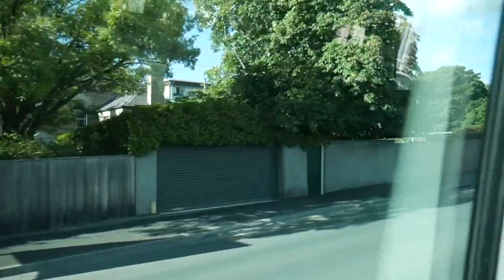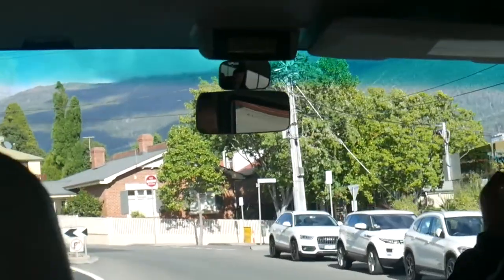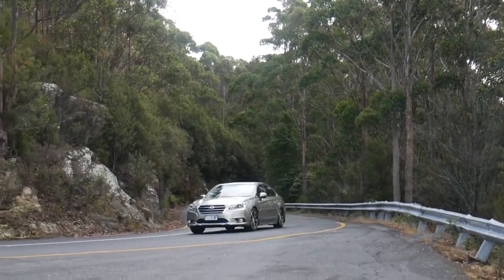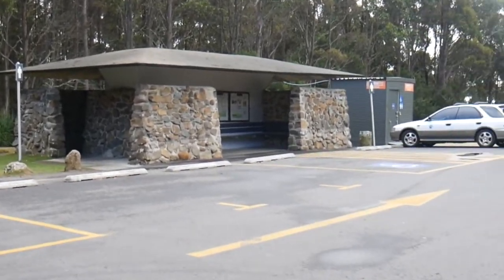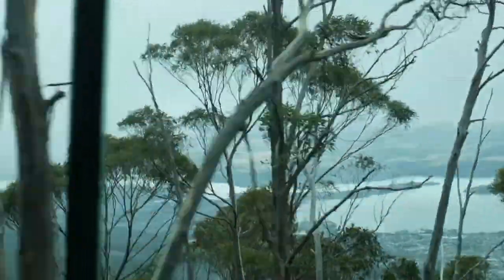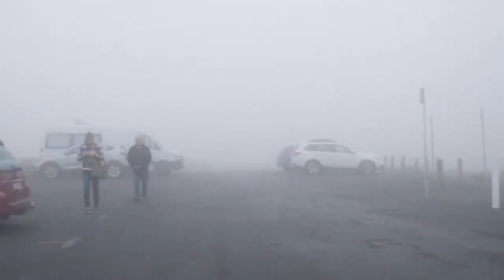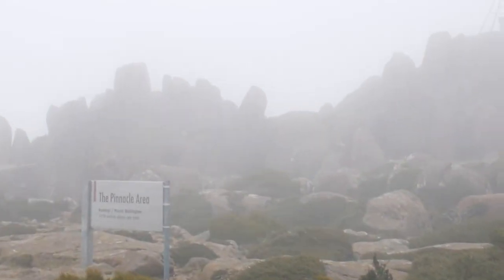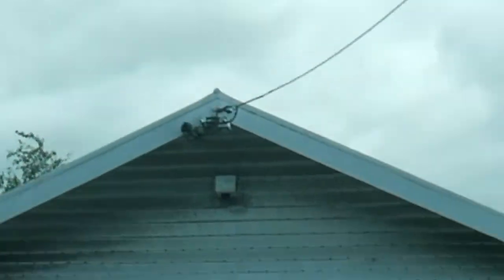Drive up to Mt Wellington/Kunanyi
Mount Wellington, recently also given the 'indigenous' monker 'kunanyi', towers over 1200 metres just to the east of Hobart. It looms over the city like a brooding giant, a rampart that moderates the westerlies that blow from the Southern Ocean across southern Tasmania. It has a huge influence on the climate, which becomes sub-polar/tundra at the peak, although temperatures aren't as cold as the real tundra, it's just summers are so chilly. The landscape and ecology likewise changes, from wet scherophyll to a sort of shrubby rocky alpine landscape. We drove up the road to the summit, which afforded some amazing views of the Hobart area and the mountain landscapes. When we reached the top the clouds have moved in, and we were shrouded in a damp, misty fog with very light rain. The wind picked up, and the temp registered only 2 degrees celsius, while it was 14 in Hobart town. All in all an unforgettable experience, a must-do when in Hobart.